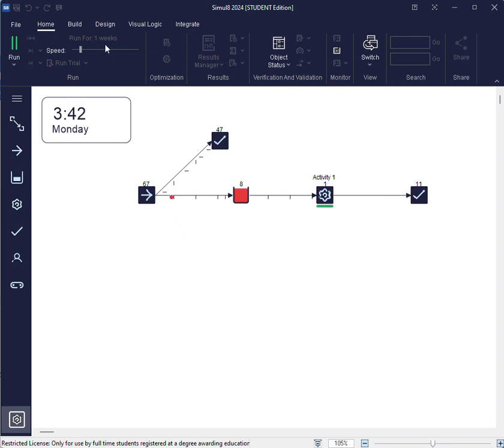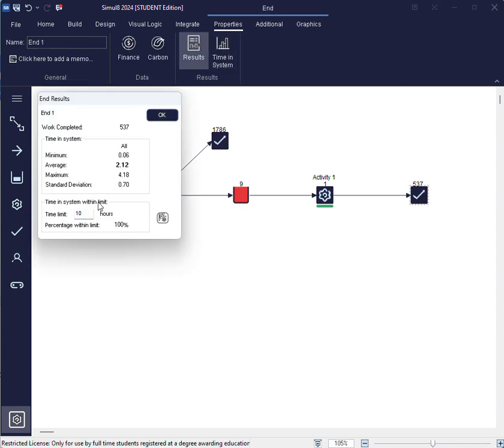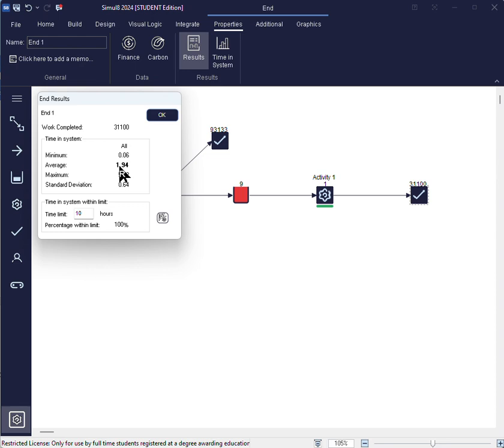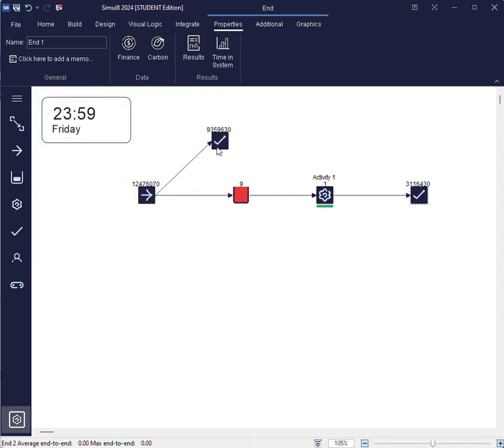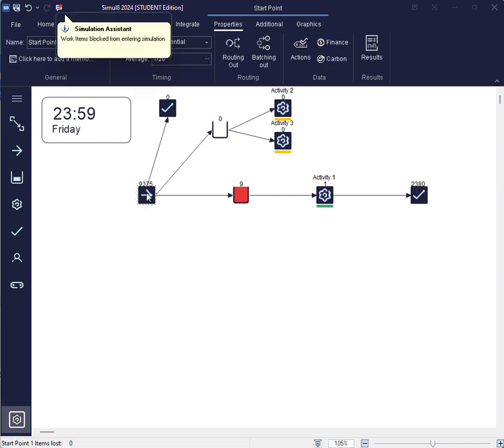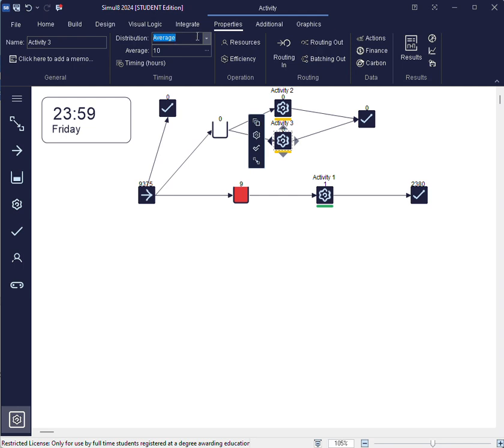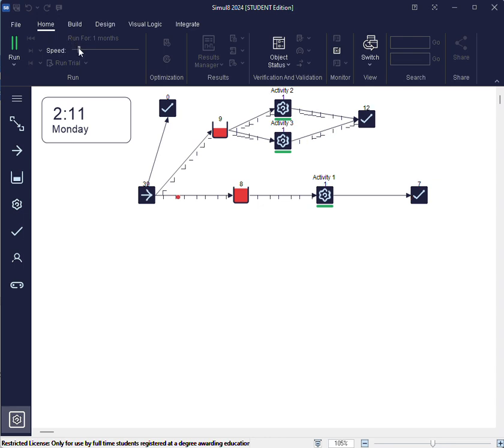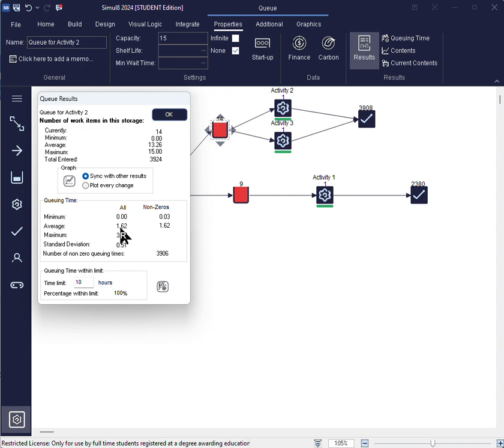Barber Shop finite capacity Simul8